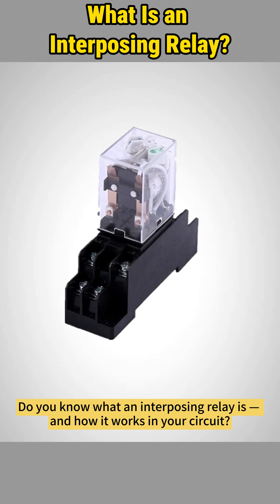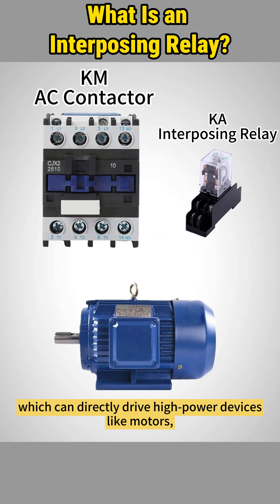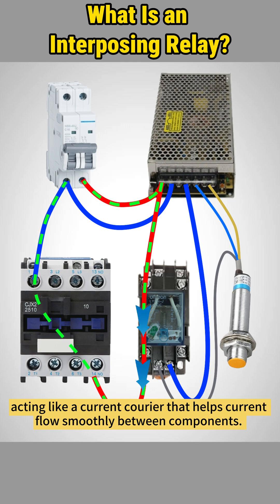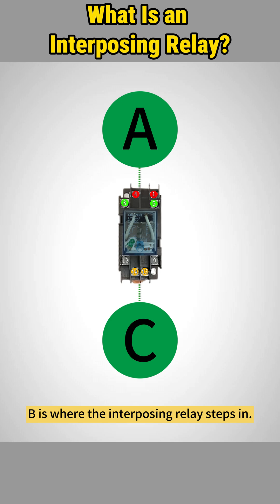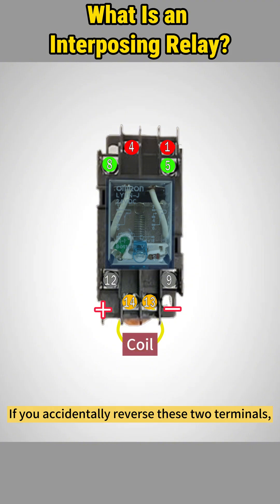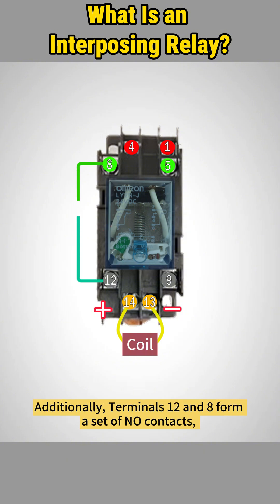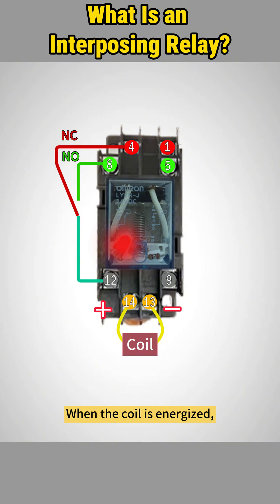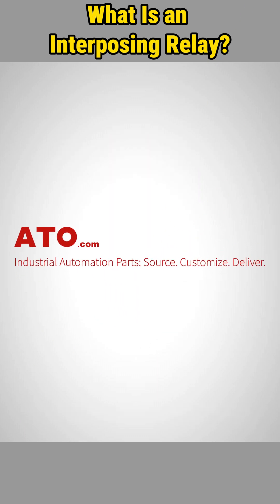From Signal to Power: Why Use an Interposing Relay?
💯We also supply complete industrial automation solutions backed by expert support before and after sales, free global shipping and competitive pricing!
❓What bridges control signals and power circuits?
⚡Meet interposing relay – the crucial intermediary in industrial control systems!
💡In this video, we break down the function, wiring, and key differences between an interposing relay (KA) and a typical contactor (KM).
🔧Using an 8-pin relay as an example, you'll learn how to wire the coil terminals, normally open (NO), and normally closed (NC) contacts—and understand why this relay is crucial in signal transmission and circuit control.